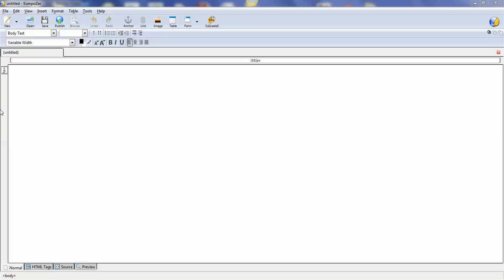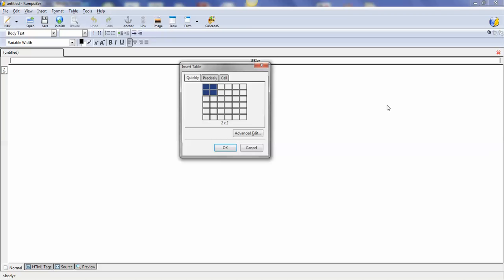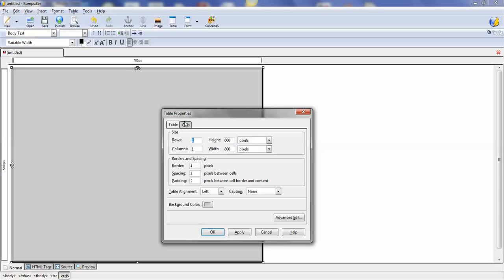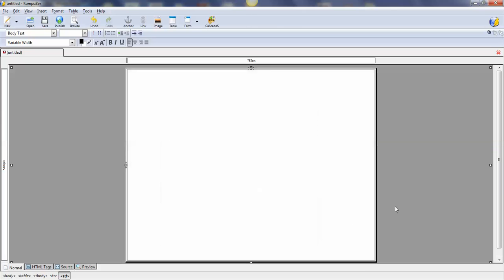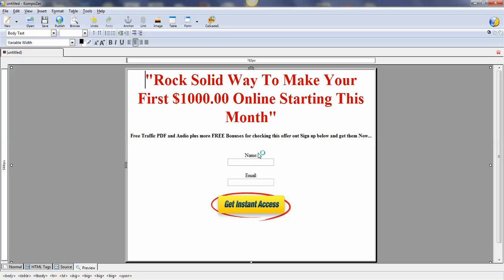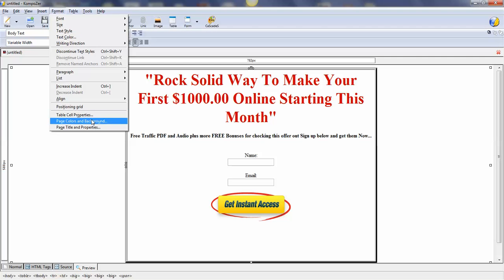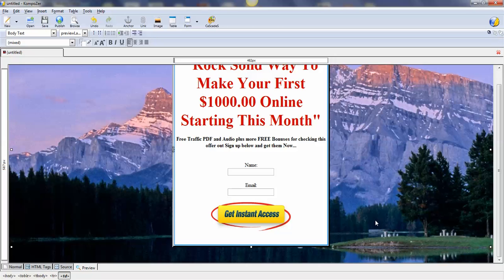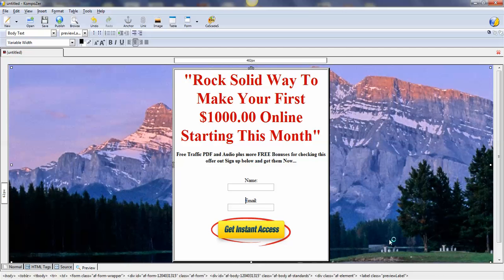How To Create A Simple Landing Page | What is Landing Page?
I have just updated this powerful training and would like to give you a chance to get it free click the link above. You can still get the information I was talking about from the blog below. As a valuable watcher of my video I want you to be happy.

For more information and the links to the pages talked about in the video Check out our blog. Other details may be found on the url above.

Creating landing pages is easy with this free software from kompozer after you make 4-5 you will be a pro. It takes me about 10 minutes on average to build a landing page. I have been building my landing pages with Kompozer for a long time. I do have other paid software's that I can use but I like this one.

Don't make this hard it is easy but like any new software you have to get used to it That's why I recommend that you do about 4 or 5 today and get used to it this will help you get fast.

Just to make sure I told you this but lead capture pages , landing pages and squeeze pages are all the same thing.

This will help you make more money and build a list.What you will get from the training above. I take you through another landing page training, I show you a traffic strategy I use to get leads and customers to my landing pages. Then I talk to you about a better marketing plan and finally I show you what I'm doing to make easy money now.
All this can be yours free by clicking that first link.

You are important I hope I gave you great value today. Being important like you are means you need to share that important stuff you have inside of you. We all have greatness within us. Let's show the world who you are.

Let's make money together...

I appreciate you and I would appreciate if you would like this video so others can get this information just like you did.

Thank You and see you on the inside.